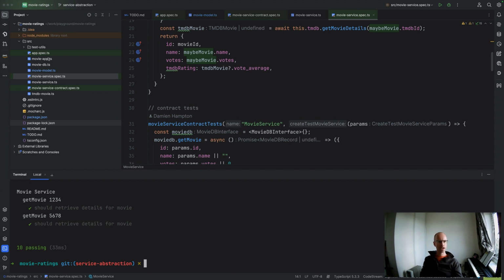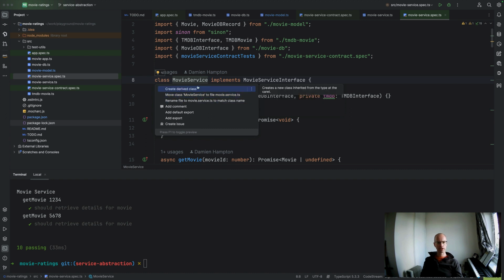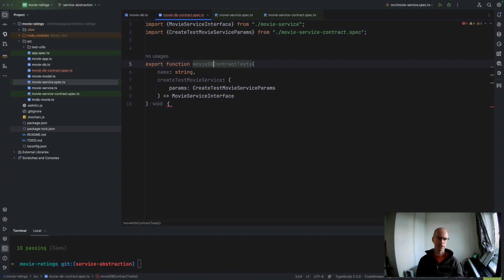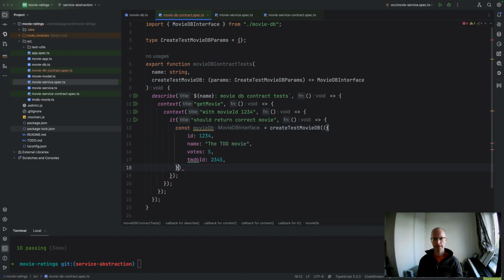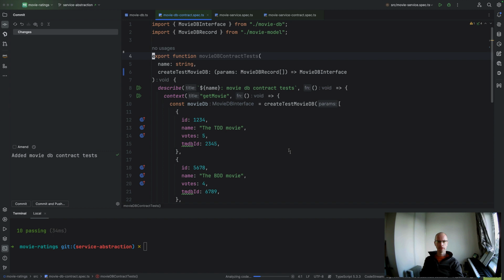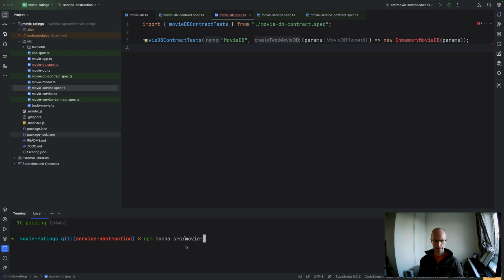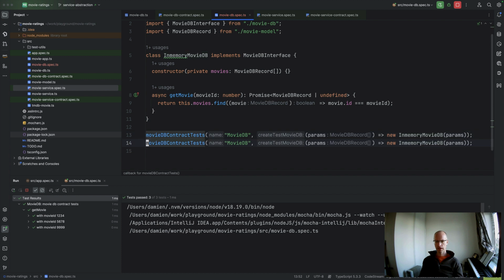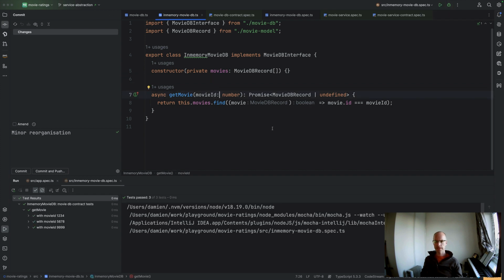Test Driven Development example - part 8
Catch-up from where we left off in part 7. Implementation of contract tests for movie db and a first implementation of an in memory database.